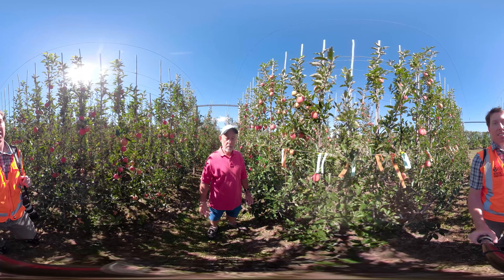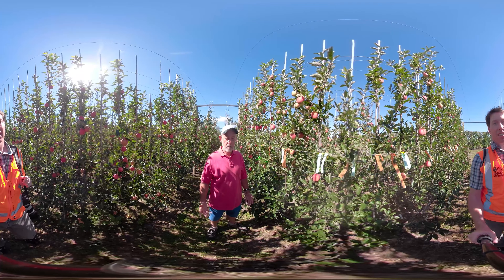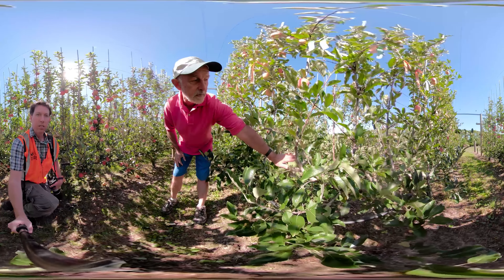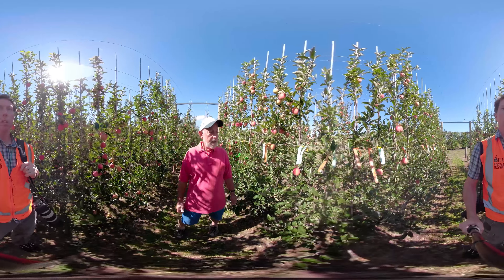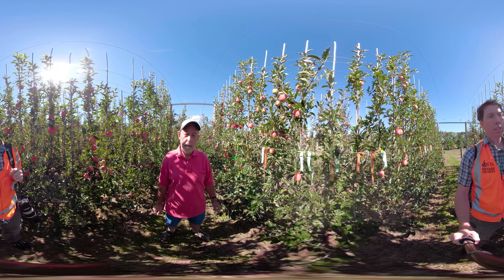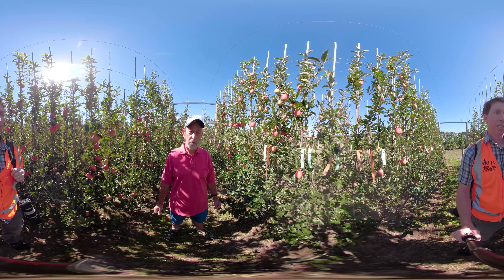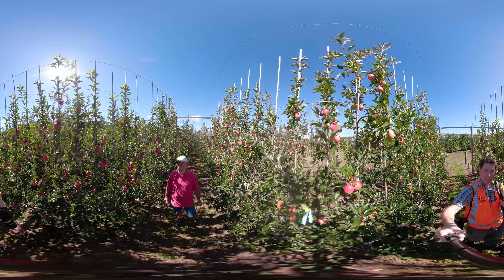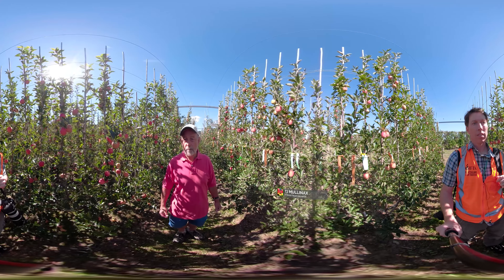New Zealand's orchard of the future with Stuart Tustin - 360 VR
Stuart Tustin, New Zealand Plant and Food Research Center's principal scientist and plant physiology group leader, talks with Good Fruit Grower about future apple orchard planting system trials, light interception and maximizing production potentials during the 2018 International Fruit Tree Association's New Zealand study tour. (TJ Mullinax/Good Fruit Grower) Read the story